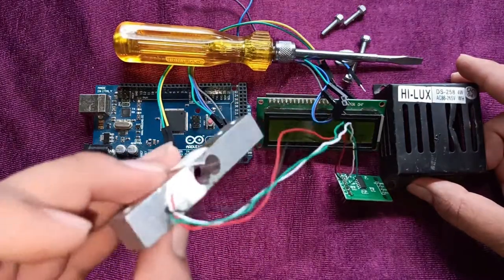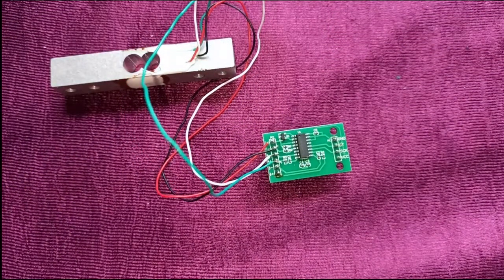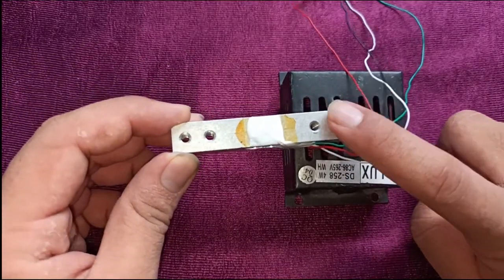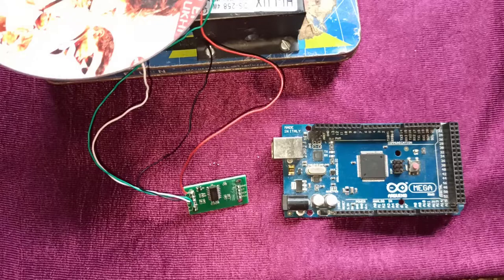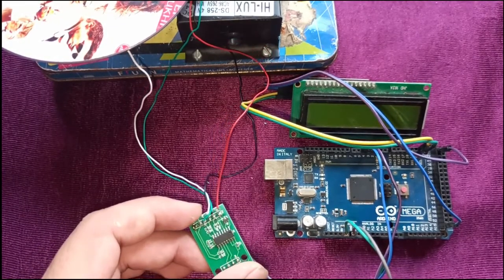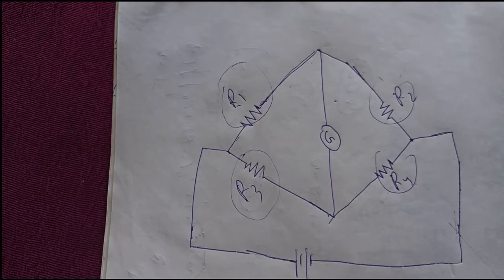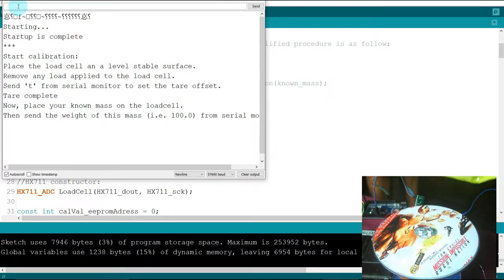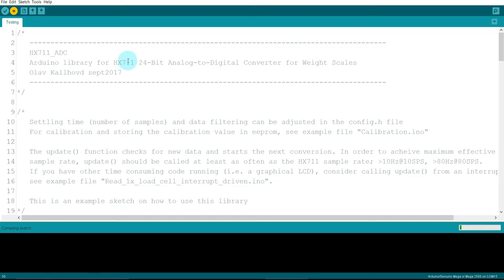How to make digital weighing machine at home using Arduino and load cell | Experimentalist.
In this video, I show you how to make a weighing machine using a load cell. the load cell is used to measure the force or weight.